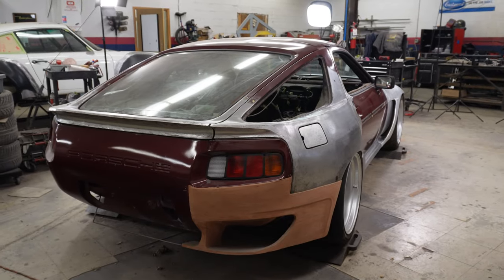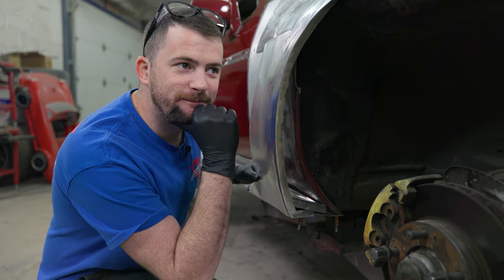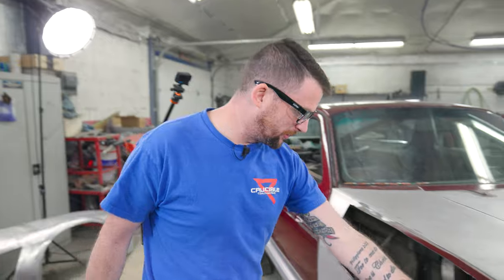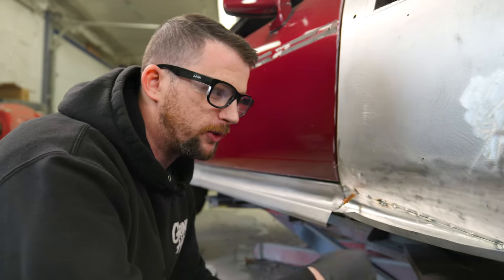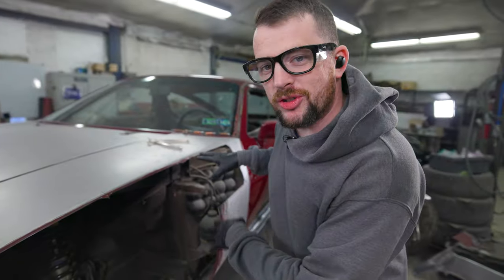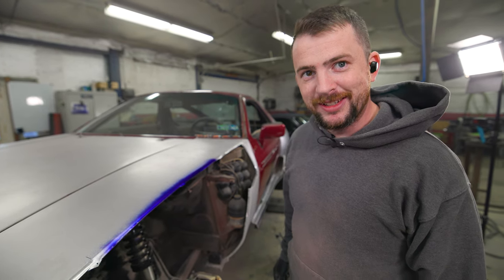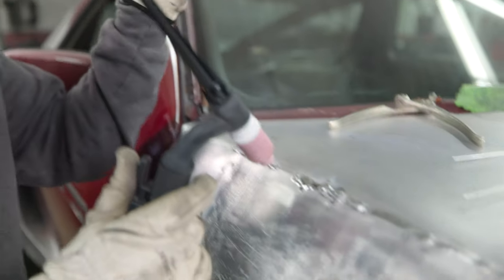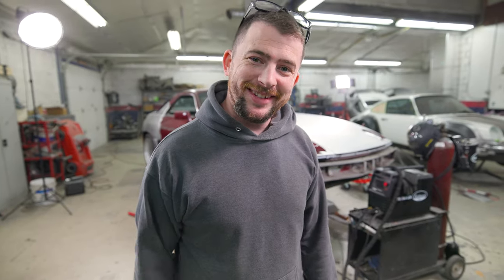Welding THIN Aluminum is HARD! - Widebody Porsche 928 - Ep. 31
WE ARE BACK on our 928 Widebody project! In this video, we continue the custom metalwork on the Porsche 928 by welding the passenger side fender onto the car. See our process of TIG welding and finishing out custom aluminum panels. Our goal with our videos is to document the process, share what we know and also provide entertainment along the way. If you enjoyed this week's video, please drop a like so we can continue to keep growing and afford to increase quality, have longer videos, and eventually be able to do two videos a week!
Thanks for your support, friends!